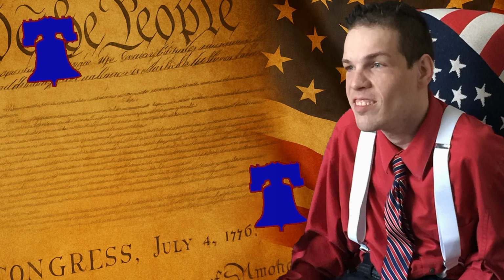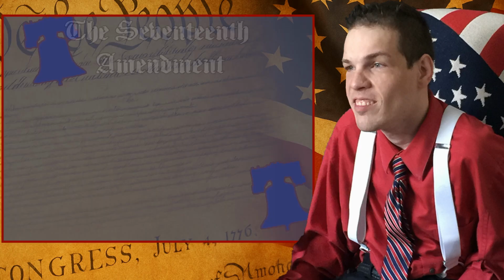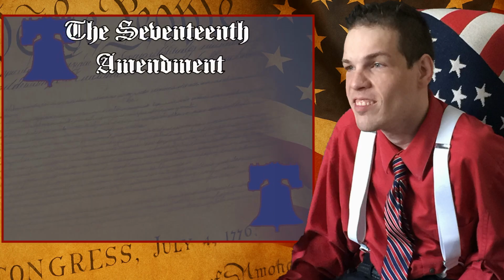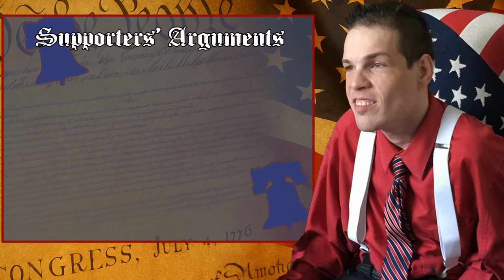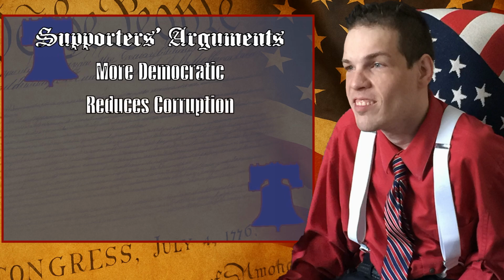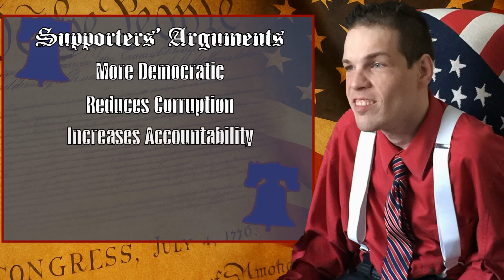The Seventeenth Amendment: Direct Election of Senators and the Shift in Federal Power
The Seventeenth Amendment, ratified in 1913, changed how U.S. Senators are chosen. Instead of being appointed by state legislatures, senators would now be elected directly by the people. Supporters saw this as a democratic reform to fight corruption and increase accountability. But from a constitutionalist perspective, it dramatically altered the balance of federalism and weakened the states’ role in our constitutional republic.

In this video, we’ll cover:

How senators were originally selected under the Constitution

Why the Progressive Era pushed for direct elections

The arguments for and against the amendment

How the change shifted power from states to Washington

The long-term consequences for federalism and liberty

Why some still argue for repealing the Seventeenth Amendment today

The Seventeenth Amendment represents one of the most significant changes to the Founders’ design of Congress. By removing the states’ direct influence in the Senate, it reshaped the very structure of our republic and expanded the reach of the federal government.